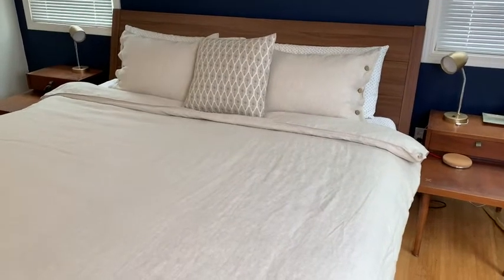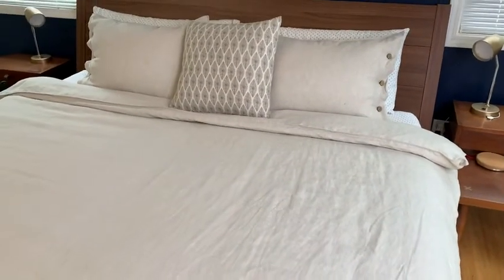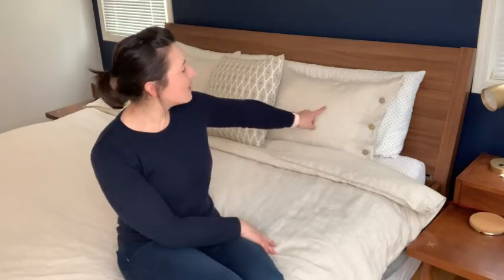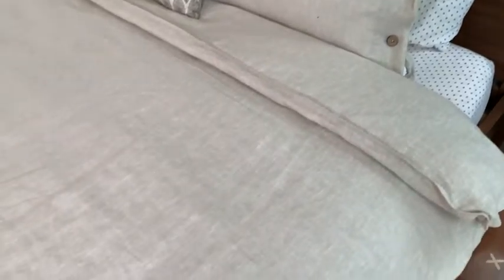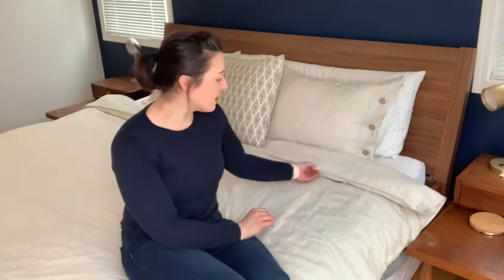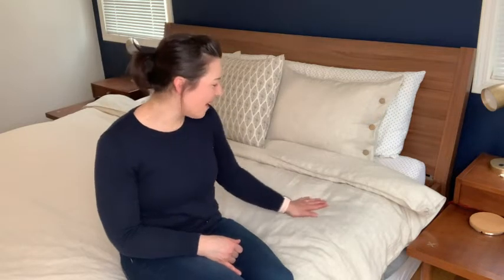Our Point of View on EVERLY Linen Duvet Covers From Amazon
ABOUT THIS PRODUCT:100% NATURAL LINEN: EVERLY pure linen duvet cover set is made of premium French grown flax, help you fall asleep faster and sleep sounder. With antistatic, the bedding set is friendly for allergies
EXQUISITE & DURABLE: Duvet covers and pillowcases have double-stitching edges and sewed with coconut button closure, add a rustic chic feeling to your space. 8 corner ties inside the duvet cover(4 in corners, 4 at midpoints) to ensure the comforter is firmly fixed without slipping
SUIT ALL-SEASON: Linen can absorb 20% of its weight in moisture before beginning to feel damp or wet which means it will be breathable and balance your body heat throughout the night. Thus ensuring the cozy sleeping beneath the duvet cover all year round
3 PCS BEDDING SET: Included 1 duvet cover queen size(90" x 90") and 2 pillowcases(20"x 26"), the packaging bag can be used as a storage bag for daily use. Not included the comforter or pillows. Fabulously look make it a perfect housewarming gift for your friends and family
CARE INSTRUCTION: Do not bleach, dry clean. Please do not use any detergent with chlorine！Machine wash cold separately with a gentle cycle. Low tumble dries or iron if needed. It is normal for some lint in the first few washes, regular washing will make linen softer